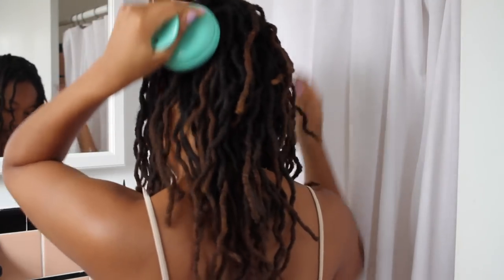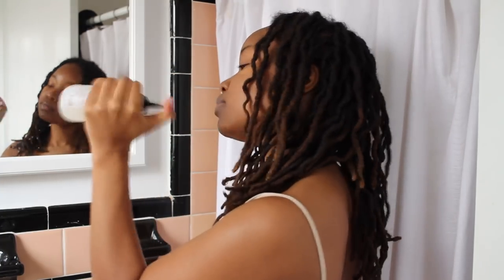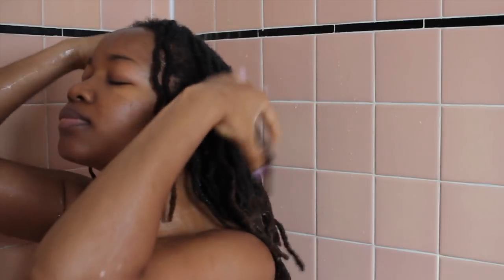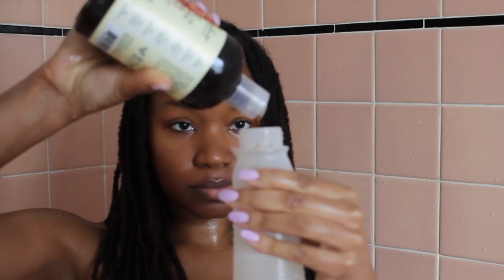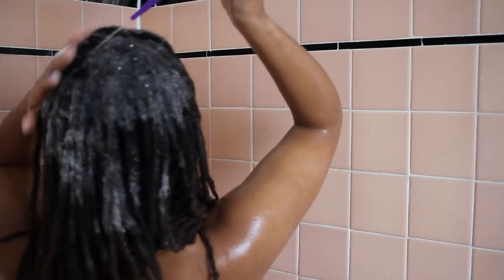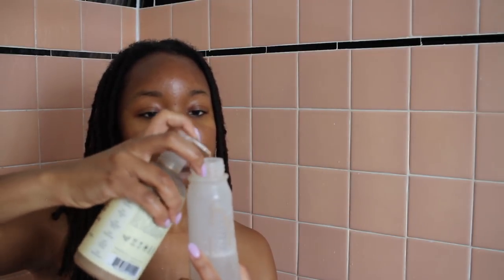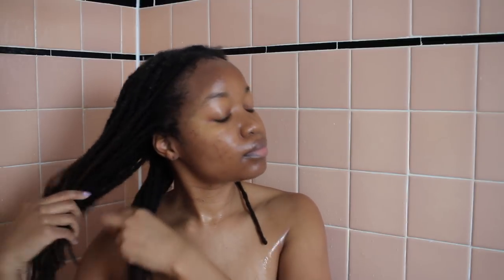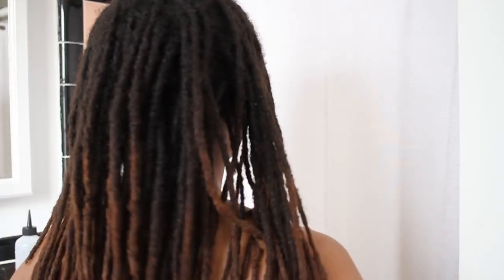Loc Wash Day Routine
Vanity Planet Scalp Massager
Shea Moisture shampoo & conditioner

Hey, y'all! Here's how I get my wash my locs and get them all clean and fresh. I try to wash my locs every three weeks or so, when I remember lol. I use ACV as a pre-soak for dandruff/product removal, then use with Shea Moisture's Jamaican Black Castor Oil shampoo & conditioner.